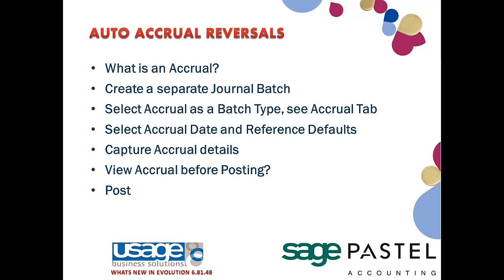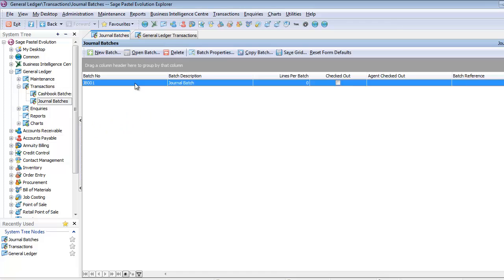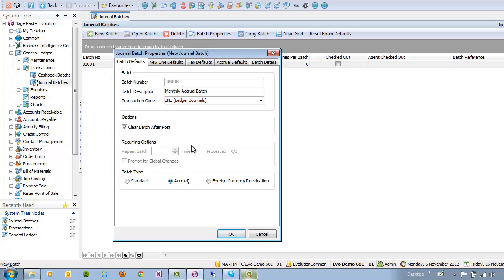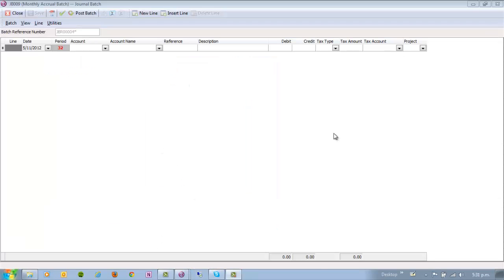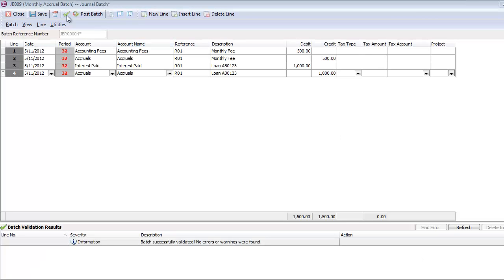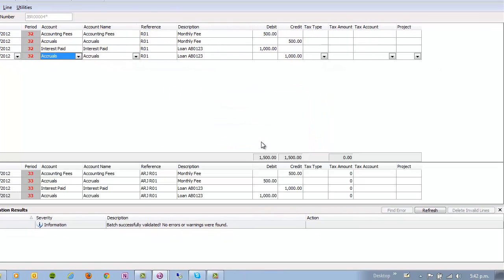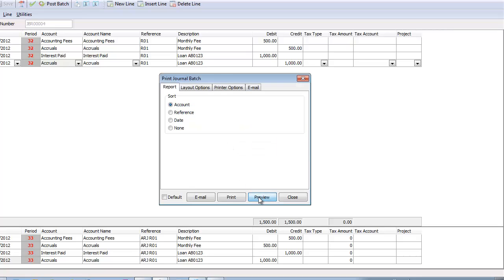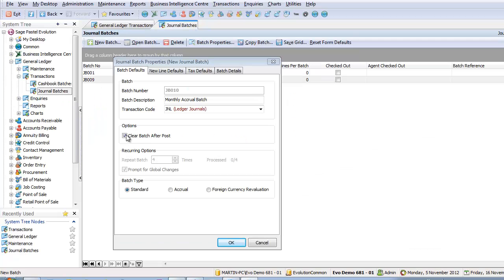Sage Pastel Evolution: What's New in V6.81 - Auto Accrual Reversals